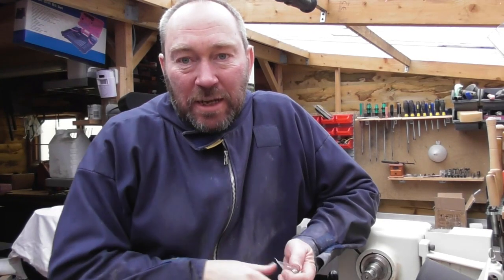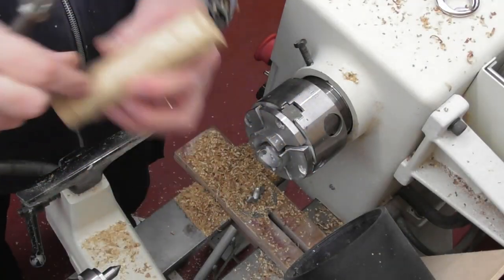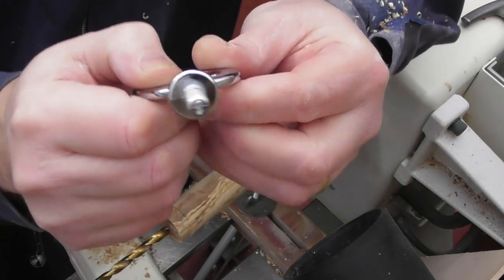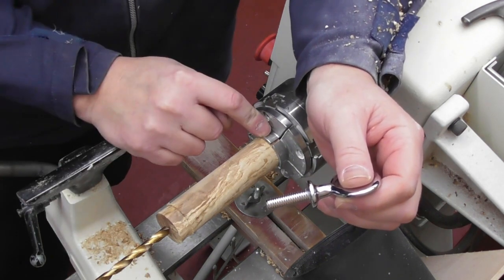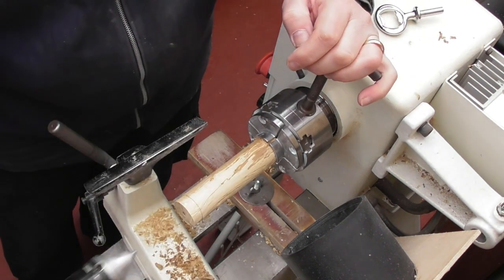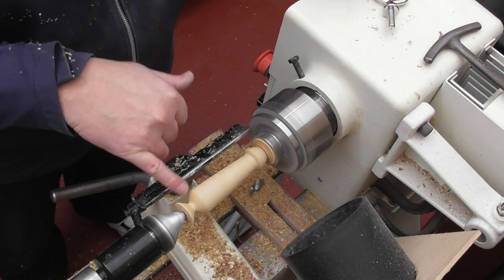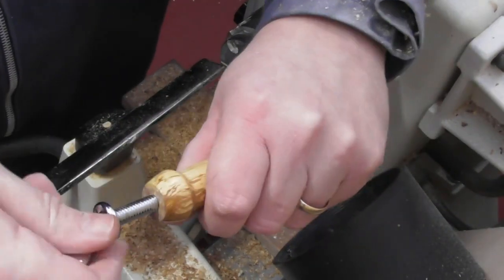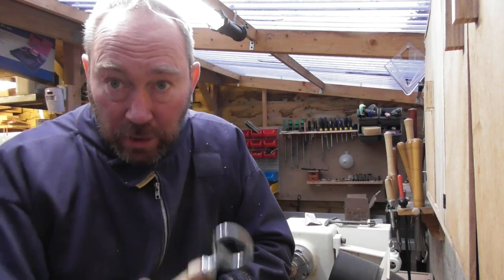Heavy Duty Bottle Opener updated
See how to make a heavy duty chrome bottle opener with the Prokraft PKR BOT4 bottle opener kit. This kit is very easy to finish and makes a great gift or sale item at craft fairs. It can be fitted with a simple pilot hole or we now also sell a thread cutter specifically for the kit for acrylic type handles.